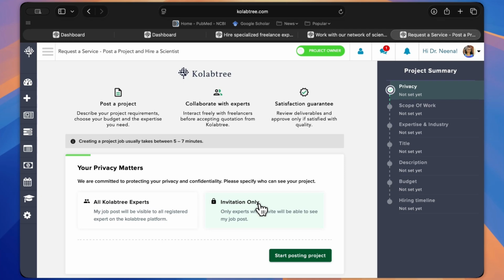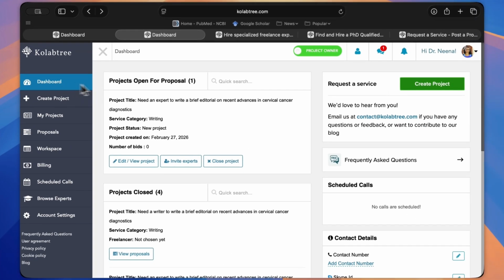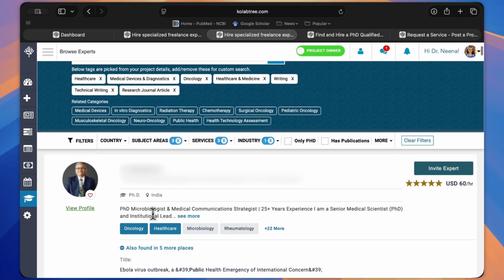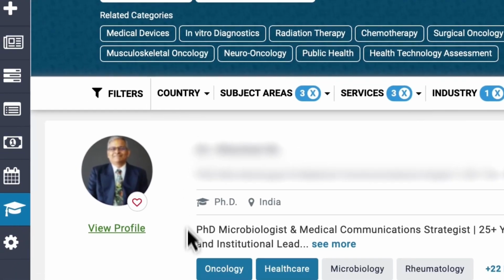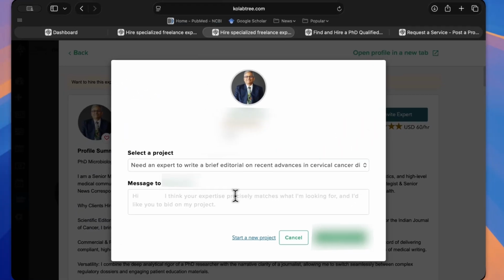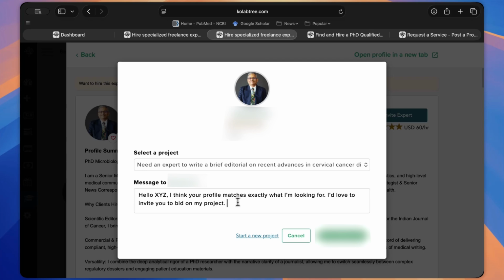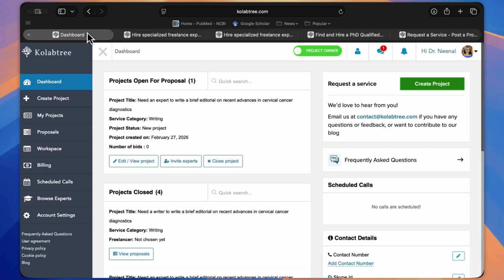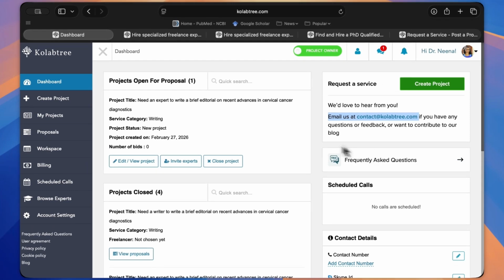How to Find an Expert on Kolabtree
This video guides you through the process of finding and hiring a verified scientific expert on Kolabtree. Learn how to use search filters, evaluate expert profiles, and connect with the right specialist for your project — whether you need a data scientist, medical writer, regulatory consultant, or research professional.